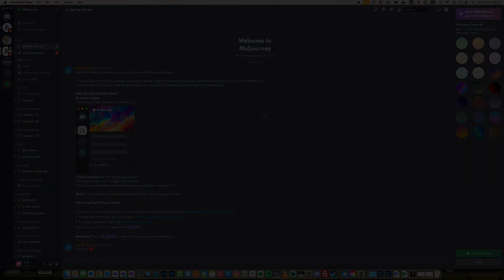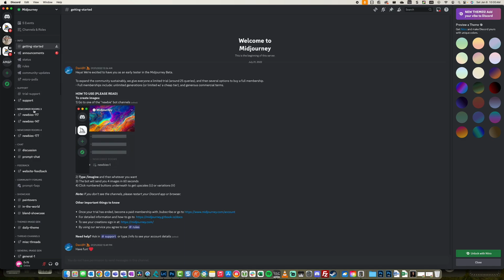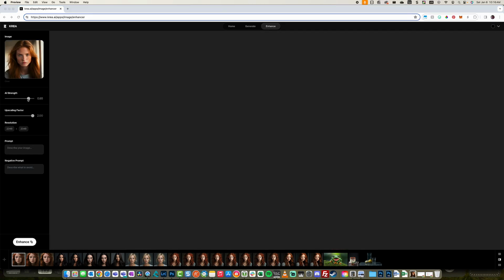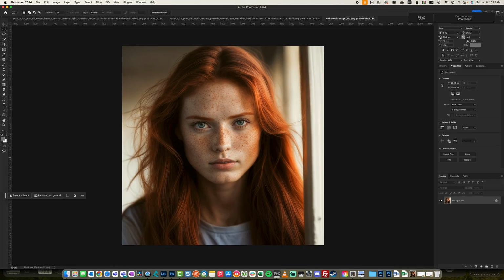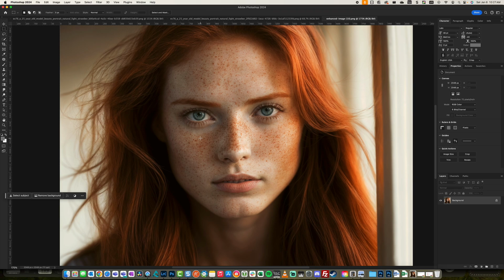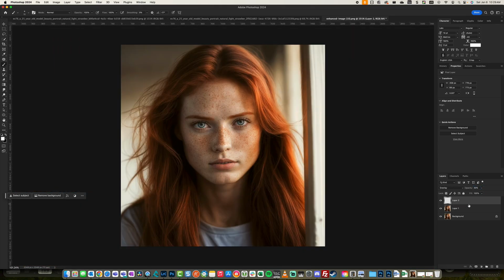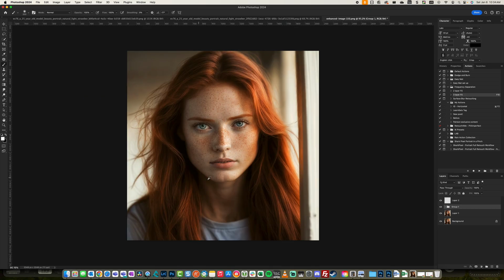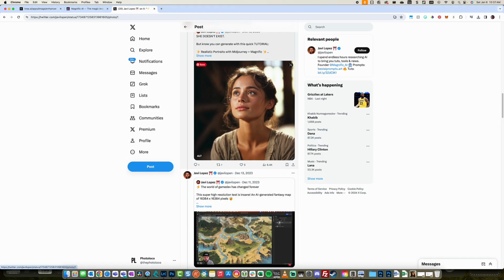How To Create Realistic AI Models! MIDJOURNEY | KREA.AI | PHOTOSHOP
In this video I use Midjourney, KREA.AI, and Photoshop to produce a beautiful photorealistic AI Image!